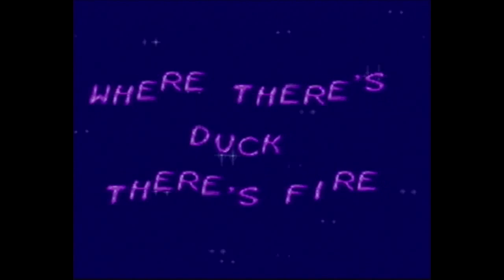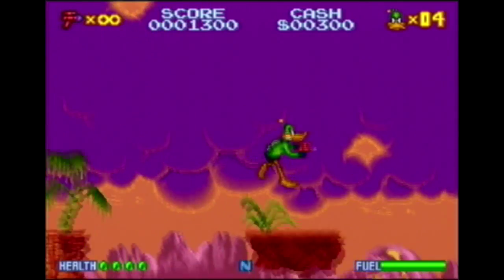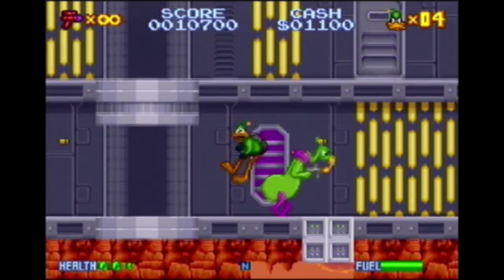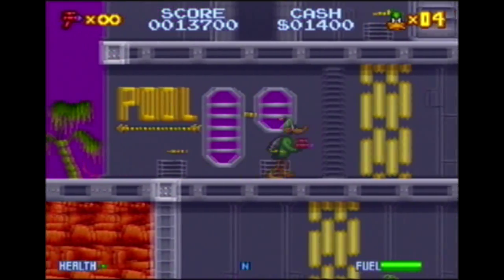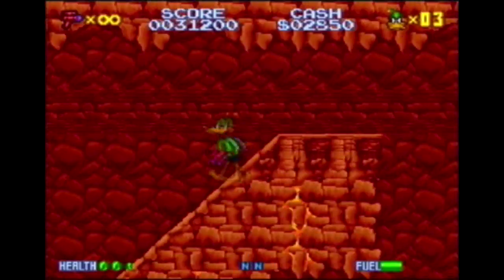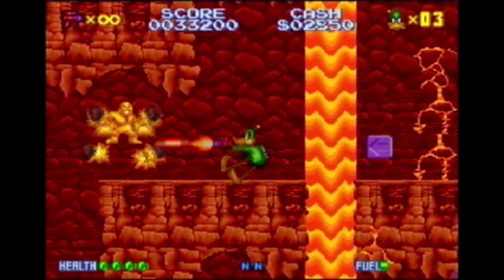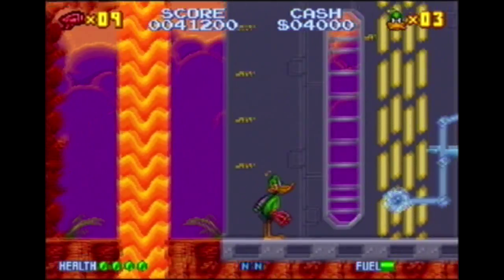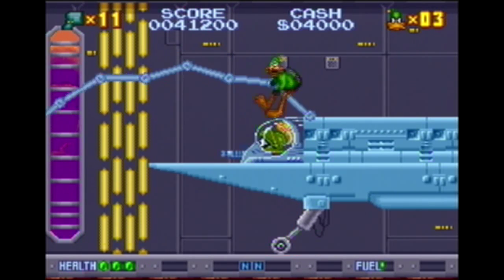Daffy Duck: The Marvin Missions Part 1 - Magma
Join me as I travel across the universe, trying to put an end to Marvin the Martian's shenanigans.